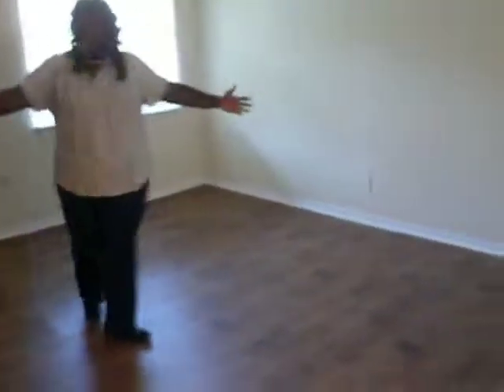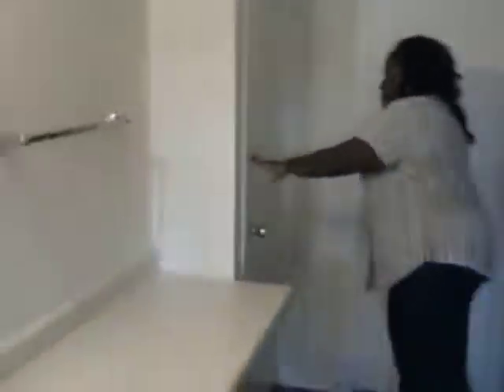Remodeled 3 bedroom Apartment by Tara at Fountain Gardens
Fountain Gardens Apartments in East Ridge, TN (really part of Chattanooga, TN) 1, 2 and 3 bedrooms.  This call will make a big positive difference in your life.  Fountain Gardens Apartments located at 3725 Fountain Ave, East Ridge, TN 37412

Professionally managed by Parthenon Properties, Inc. Parthenon Manages Apartment communities in Nashville, TN, Chattanooga, TN and Huntsville, AL.